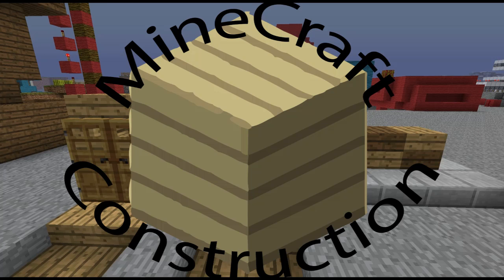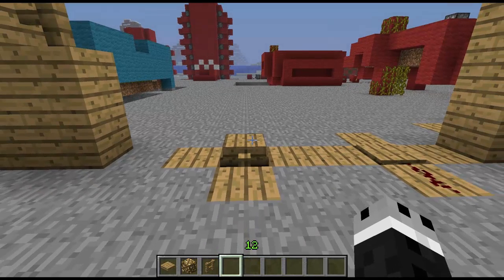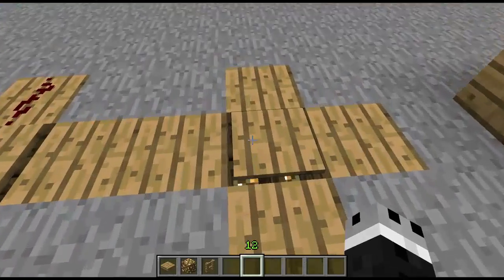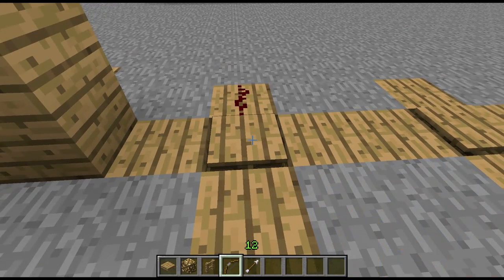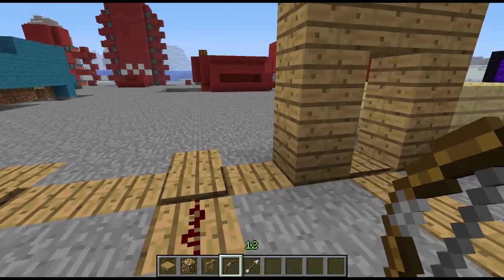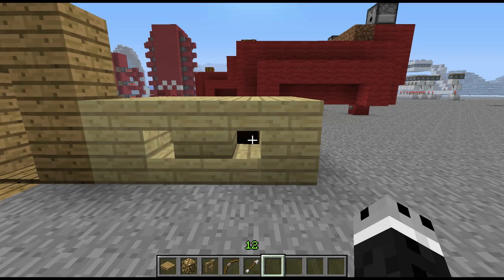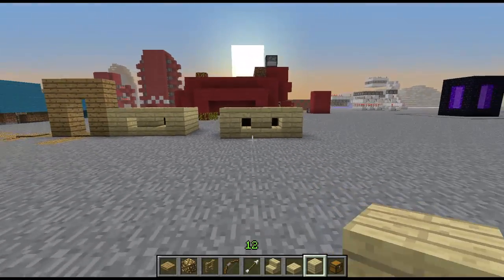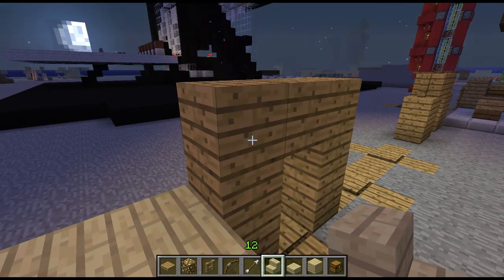The Minecraft Tinker Box - Pressure Plate Lighting And Hidden Chests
By the power of lighting glitches and half slabs your chest will never be seen again.